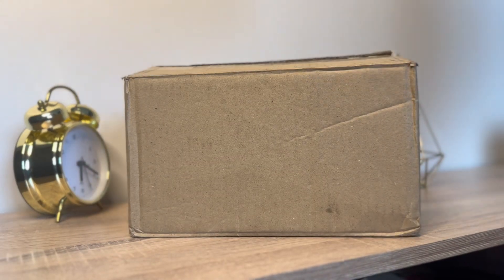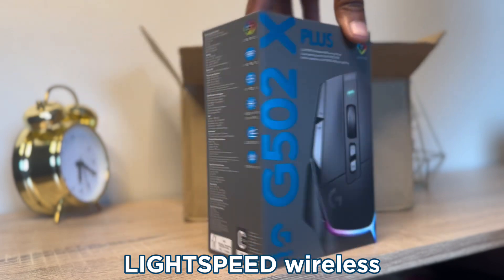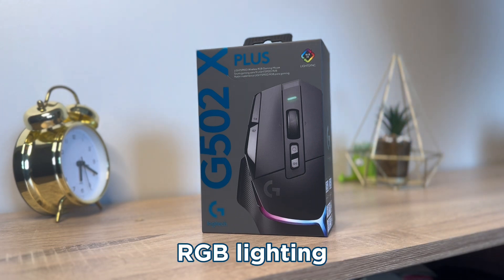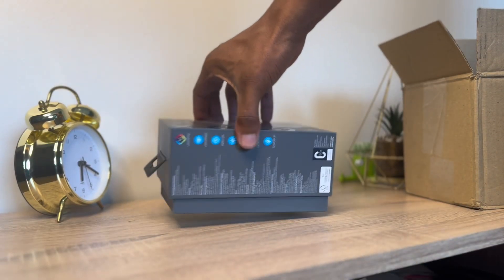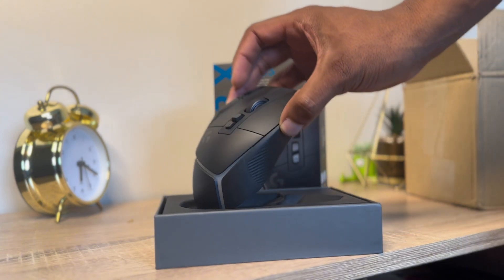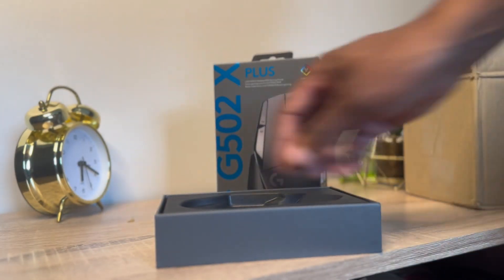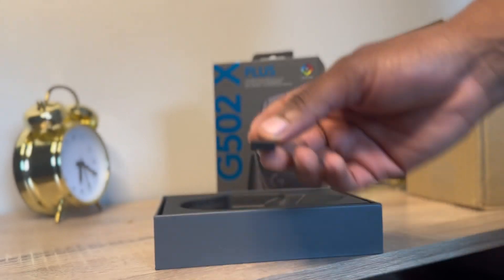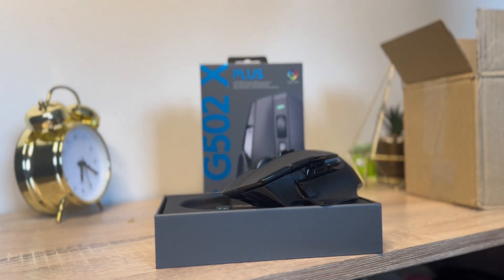Got a gaming mouse | Logitech 502 X Plus | South African Tech Review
Logitech 502 X Plus | My new gaming mouse is here Got a gaming mouse | Logitech 502 X Plus | South African Tech Review